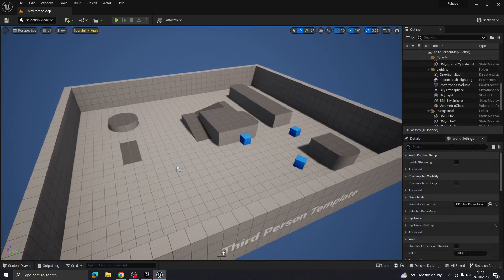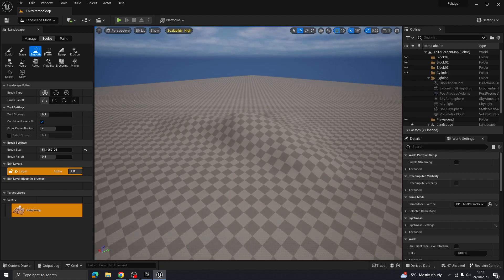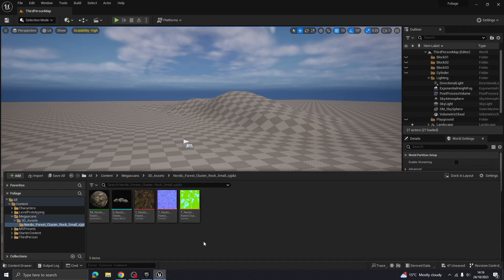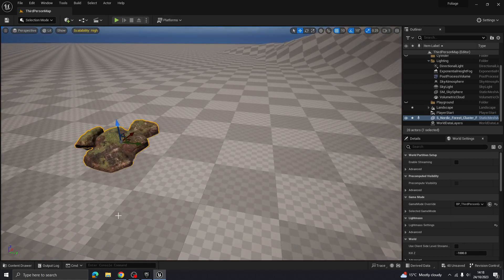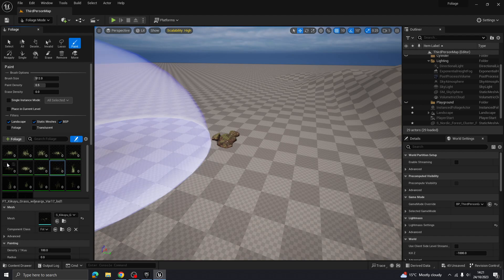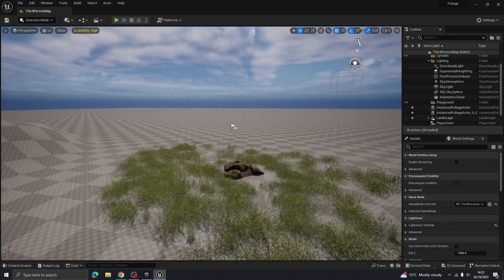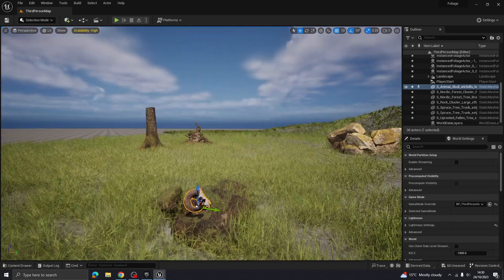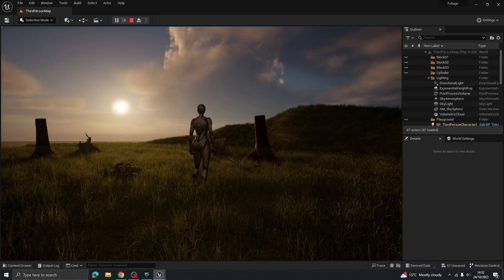Unreal Engine 5 - Easy High Quality Scenes with Quixel Foliage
Quickly create high quality scenes with Quixel bridge content and foliage tools. Sorry about the lag at the end, fortunately you can still see the process being used.